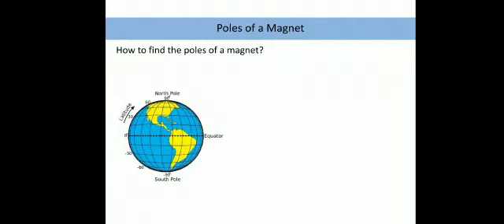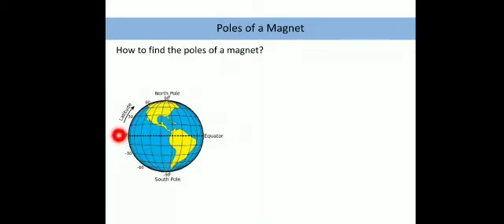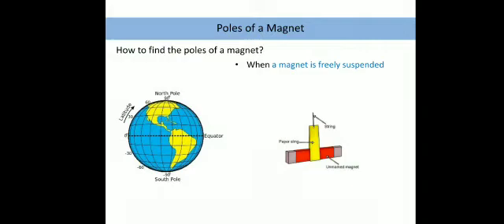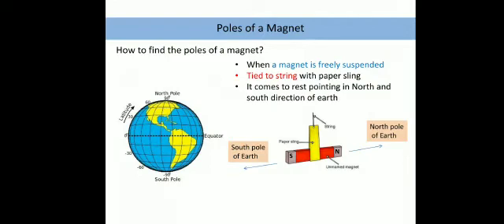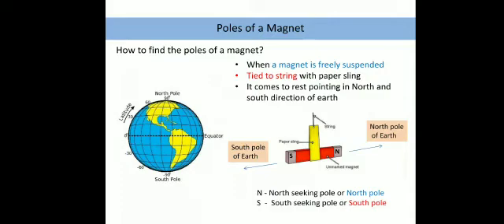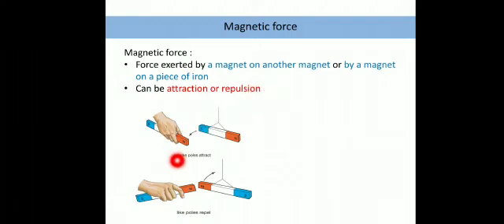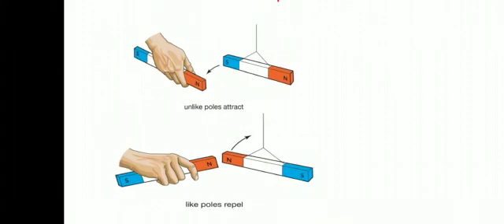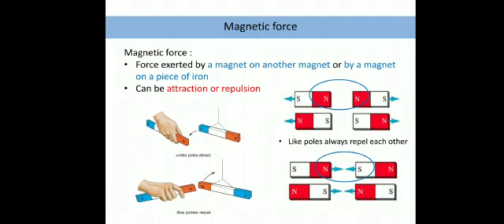Magnetic effects of electric city class 10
poles of magnets